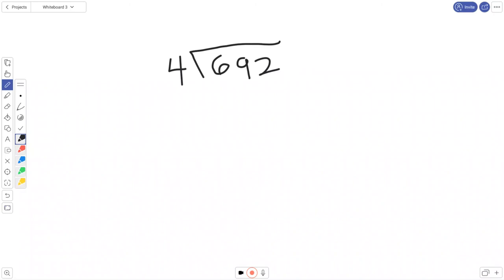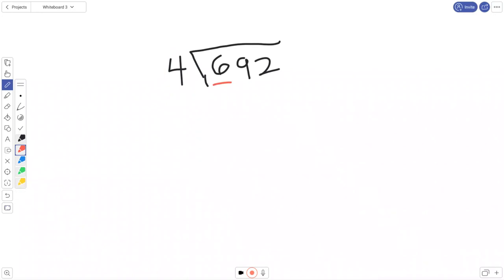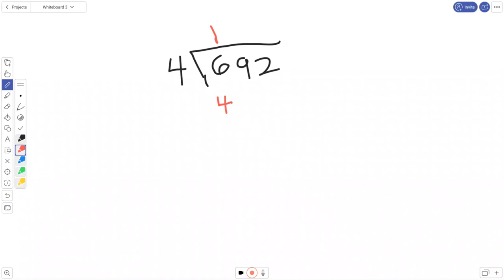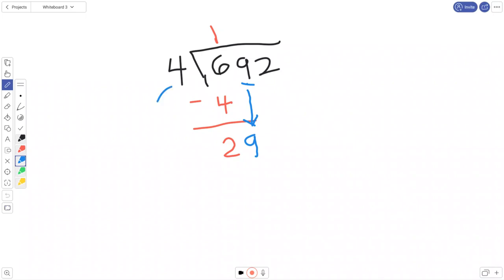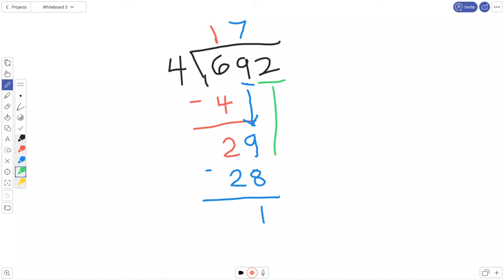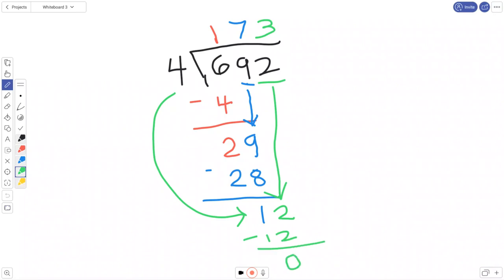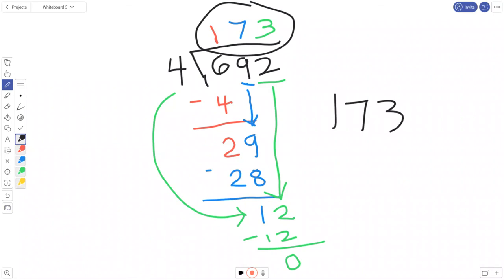Long Division (Practice Problem #1)